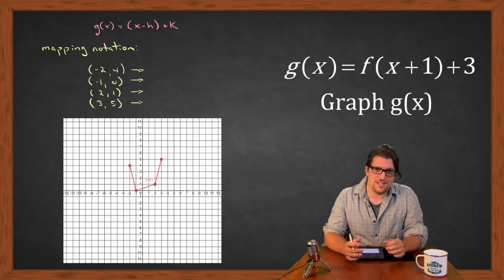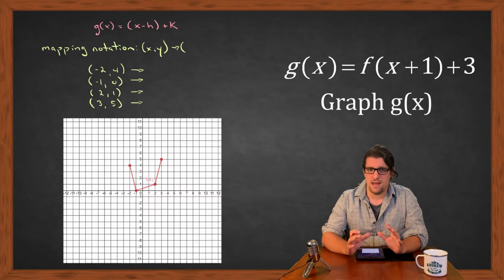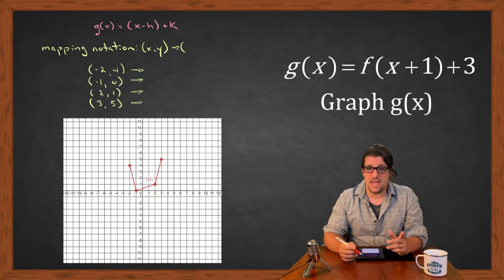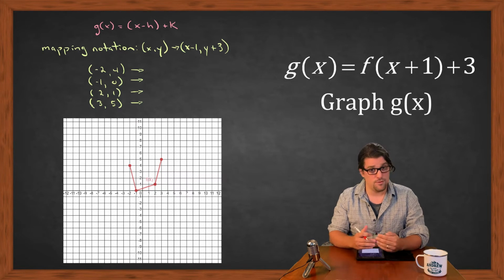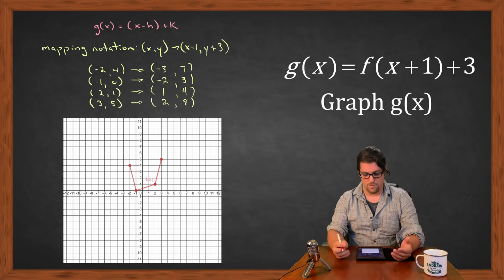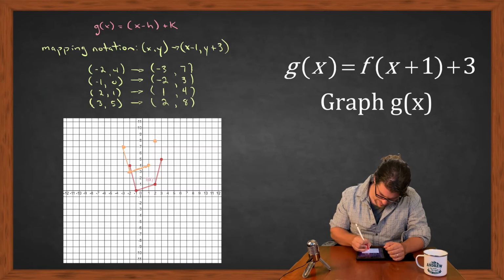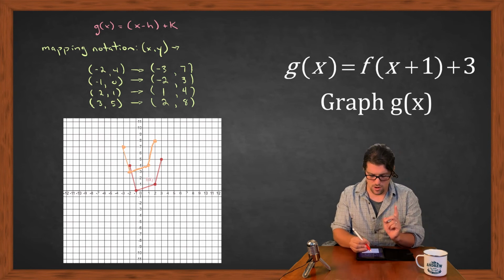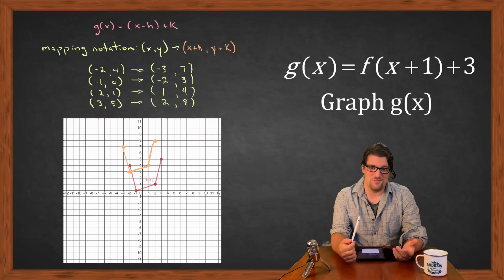Vertical & Horizontal Translations of General Functions - Graphing Using Mapping Notation (Medium)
Vertical & Horizontal Translations of General Functions - Graphing Using Mapping Notation